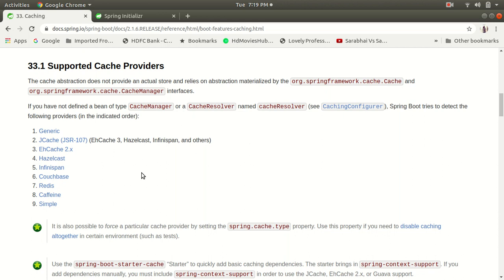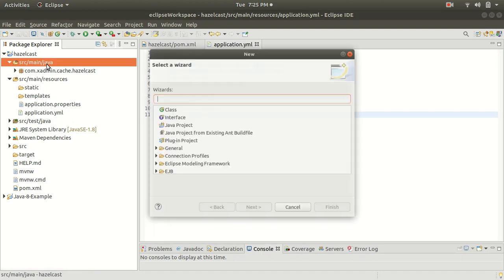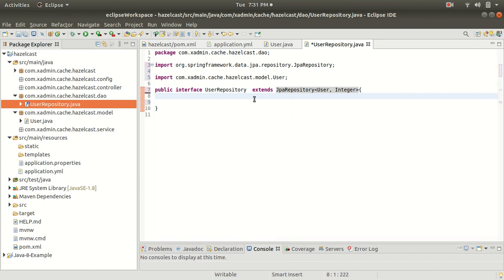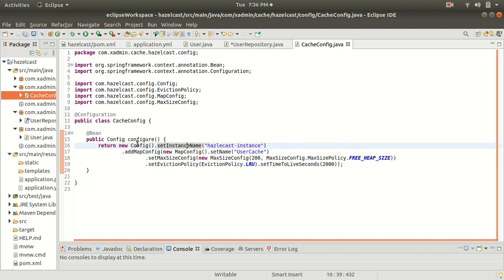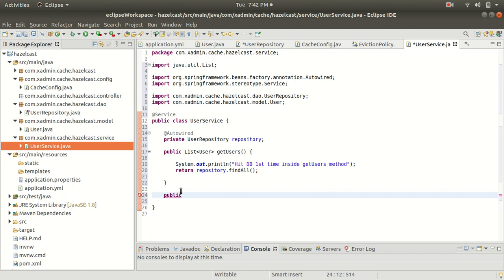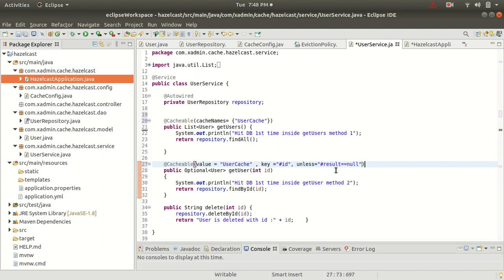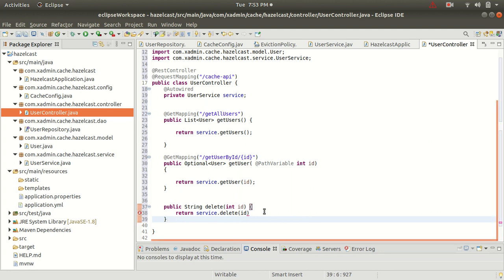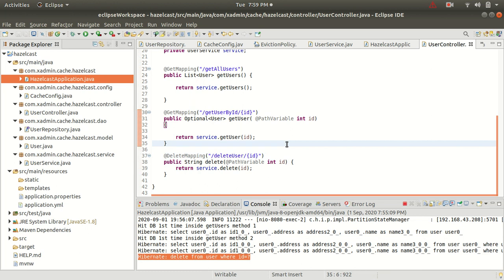How to Implement Cache in Spring boot +Hazlecast cache +CRUD operation + MySQL DB + Spring data JPA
In this lecture, we will discuss how to integrate HazleCast cache to you spring crud operation project.
Spring boot with cache
Spring with cache